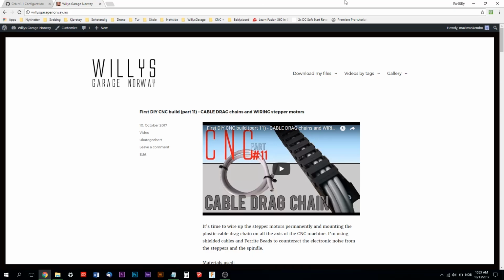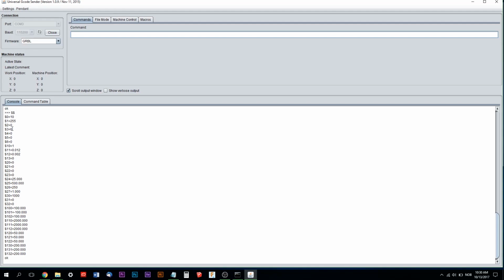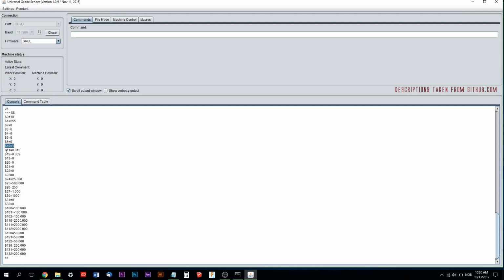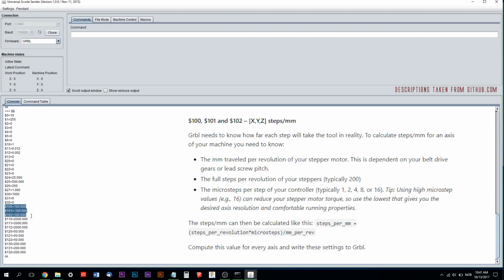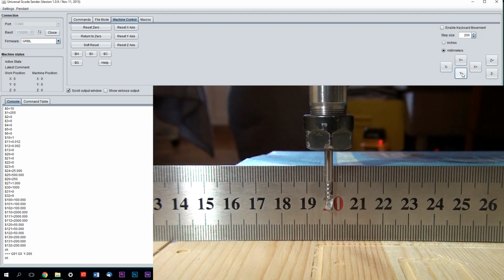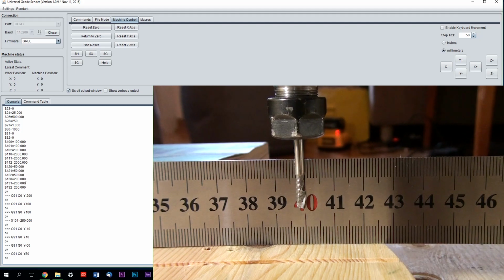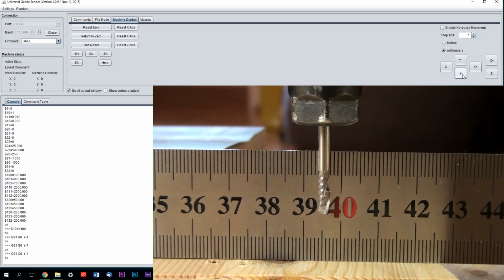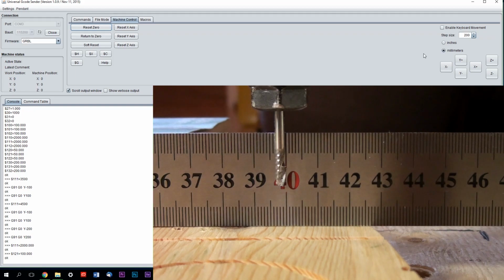First DIY CNC build (part 12) - Configure $$ GRBL on ARDUINO uno TUTORIAL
I explain what the different settings do and help you figure out how to find and set the most important ones on your CNC machine by using the Universal Gcode sender (UGS). I show you how to calculate your machines step per millimeter (step/mm) by using your stepper motors steps per revolution (step/rev) in the GRBL code and measure in "real life" how far the axis goes. Hope you like this step by step tutorial.

Products used in this project:
SBR12-600mm-Linear-Rail:
SBR12 600mm Linear Rail Shaft Rod with 2 SBR12UU Block:
CNC 500W Spindle Motor with 52mm Clamps and Power Supply:
CNC Shield V3 3D Printer and 4xA4988 Driver and Arduino UNO w/USB Cable:

Router / spindle CNC Bits / tools I use:
3.175mm Shank 30 Degree 0.2mm Titanium Coated Carbide CNC Bit Router Tool:
2-12mm Solid Carbide End Mill 2 Flute Slot Drills 2-12mm End Mill Cutter CNC Tool:
3.175mm Carbide CNC 2 Flute Spiral Bits End Mill Router 22mm CEL:
Drillpro 1-10mm 4 Flutes Tungsten Carbide End Mill Cutter HRC50 End Mill Cutter CNC Tool:
60 Degree 3D CNC Router V Groove Bit Wood Working Parts:
Drillpro RB21 1/4 Inch Shank Yellow T-Slot Cutter Woodworking Router Bit 1/2 Inch Hex Bolt: